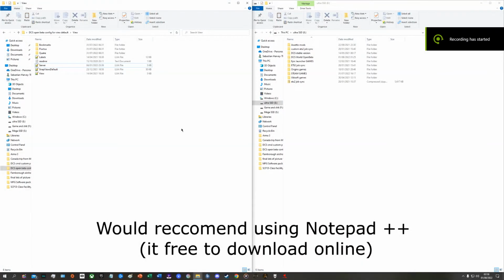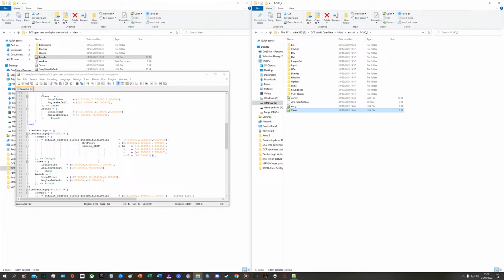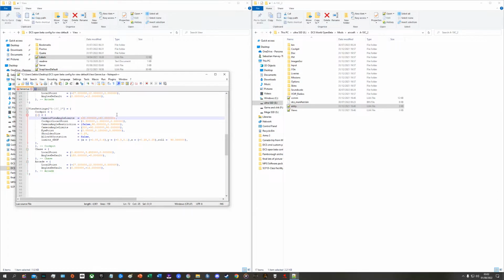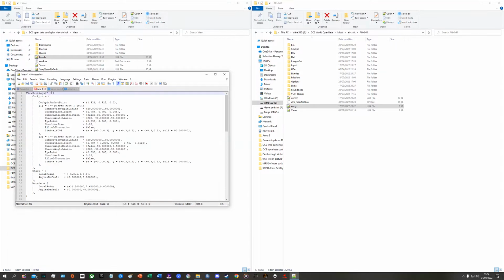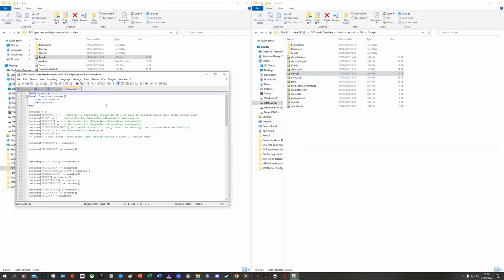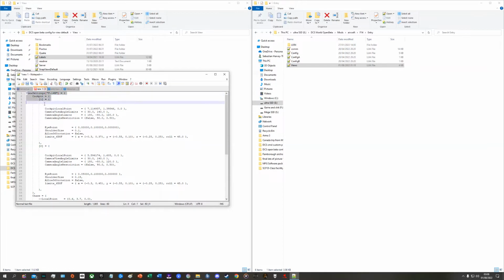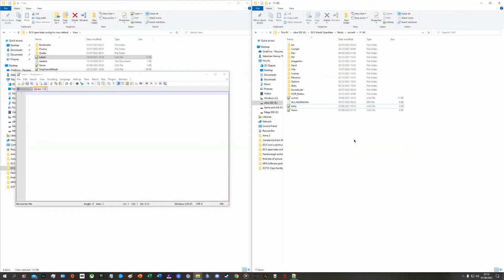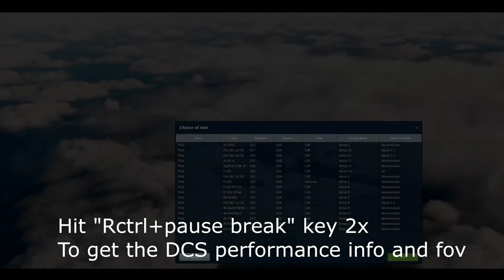DCS World: How to change aircraft/ heli FOV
Tutorial on how to change your FOV in DCS world on Stable and Beta (using beta to show)
Recommend Using notepad++  (it’s free to download) to edit the codes for the .lua files
open 2 folder of window file explorer thingy -
1 folder (left side of the screen): go to your DCS folder, config, view, server (filename) - as you going to need to copy the View (file) code into the server (file) codes
2 folder (right side of the screen): DCS (beta or stable version of your choice), Mods, aircrafts, (any of your choice), Views.lua file (at the bottom)

Read the 'entry' file, scroll to the bottom to get ViewSettings plane ID code
Open the View file, copy the "ViewSettings" codes (some module has local function codes so copy it as well).
Paste the codes into the server code file
You want to add the module name to the code line “ViewSettings[“modulename”] = {
I hope this helps out with your DCS viewing.